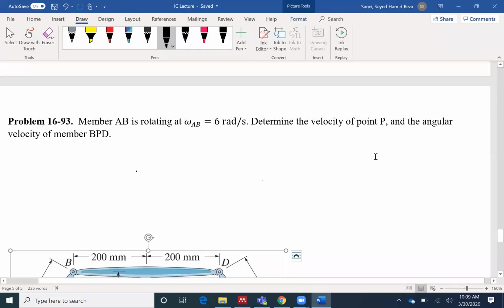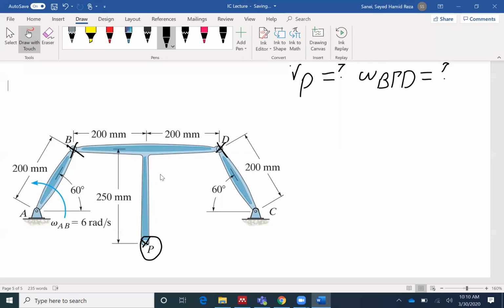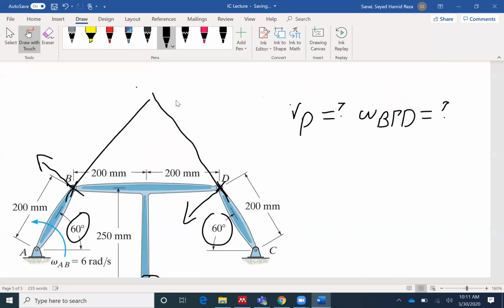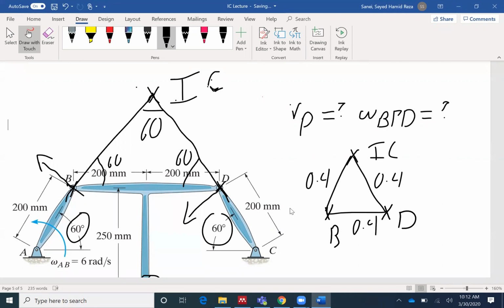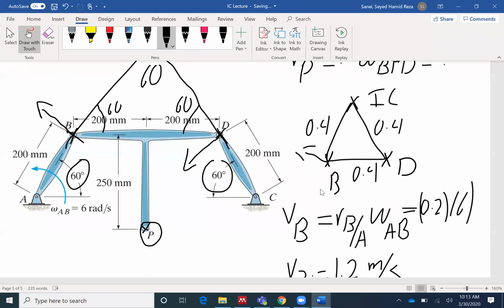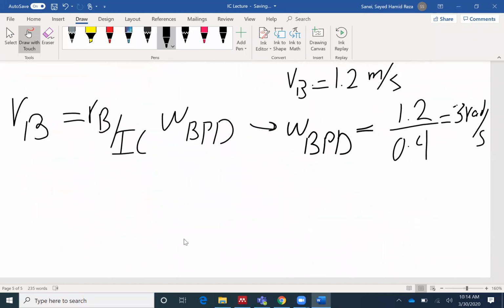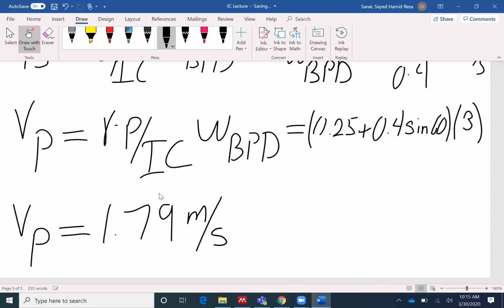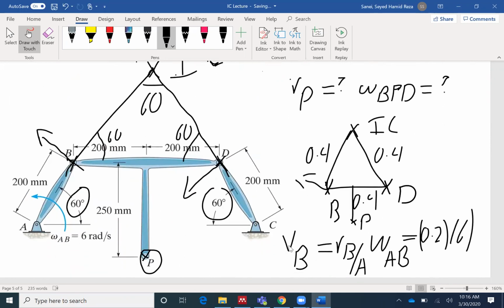Instantaneous Center of Zero Velocity (IC): Dynamics Example 16-93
Instantaneous Center of Zero Velocity (IC) is a point where the rigid body is rotating about.
After finding the IC, we can find the velocity on any point of rigid body by knowing the rotational speed and the distance of that point from IC.
IC should be only used for velocity calculations and not accelerations. It must be noted that the center keeps changing as the link is rotating and IC is not permanent location, therefore, it is called "Instantaneous"

Example 16-93 from Engineering Mechanics, Dynamics Russell C. Hibbele